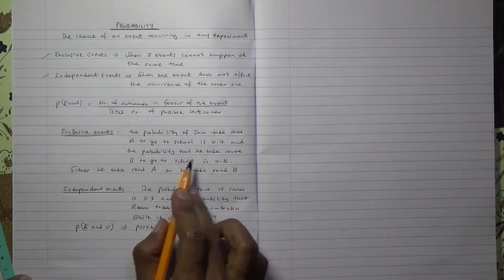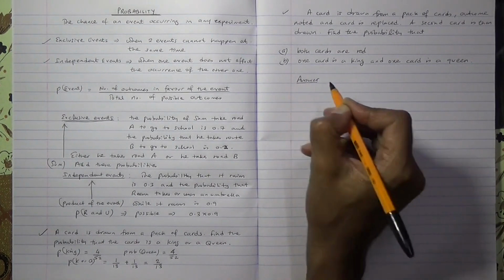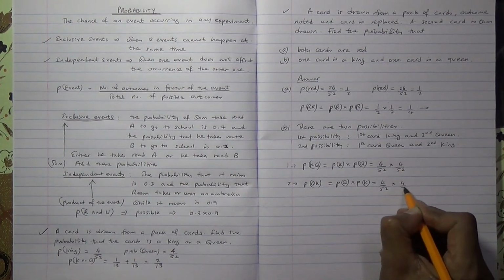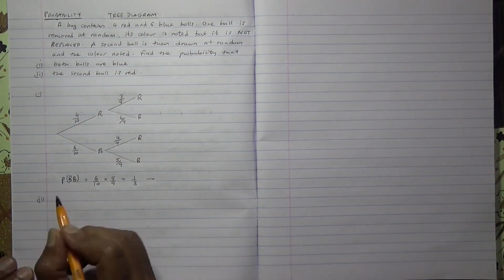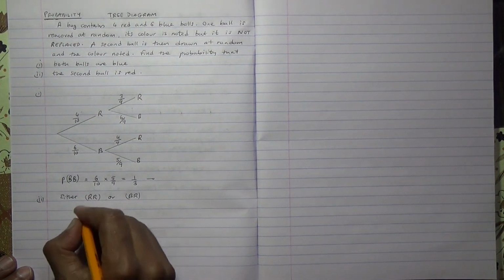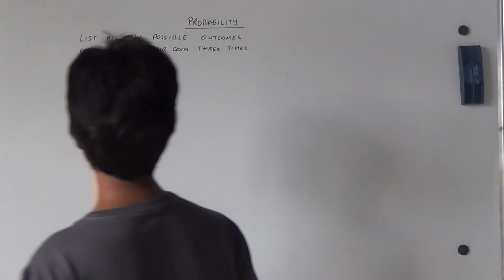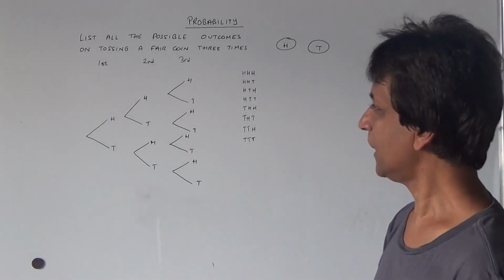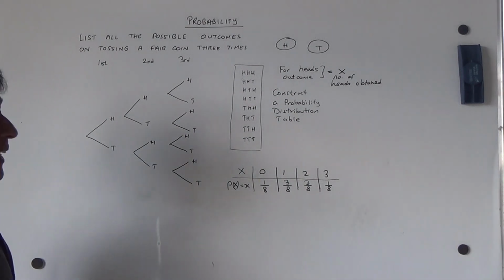Probability Syllabus D Fully Explained